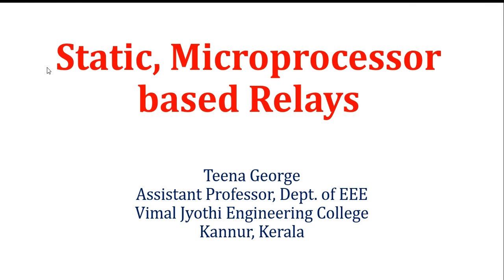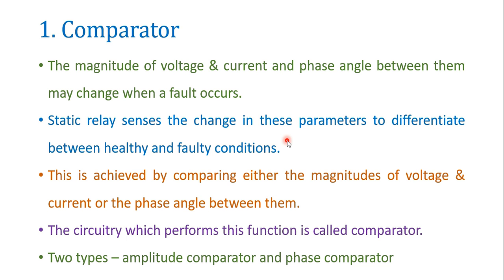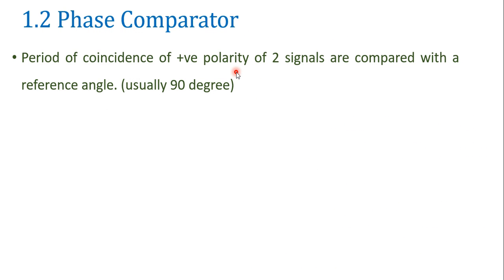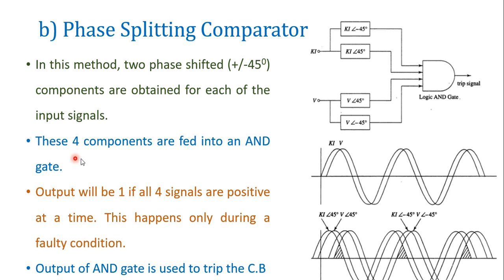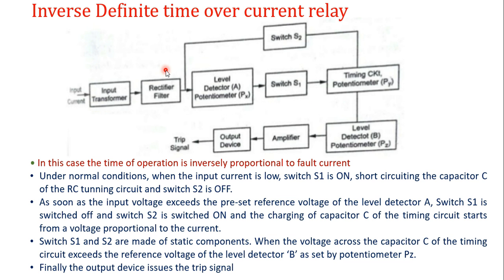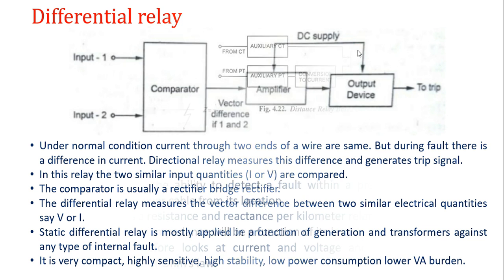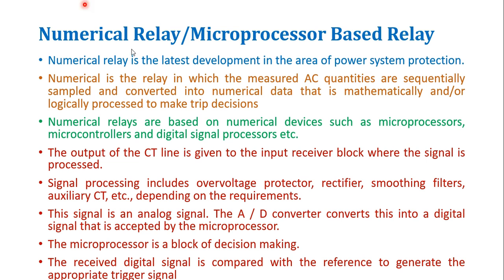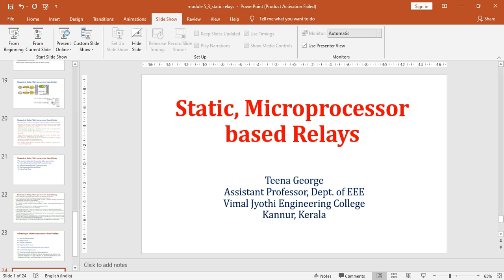Static and Microprocessor Based Relays - Protection of Power System-EE301-PGTP-Module-V-Lecture 6